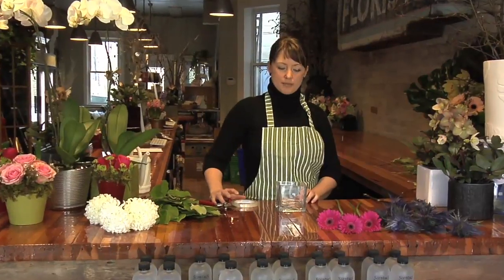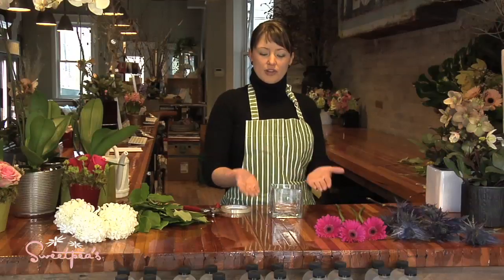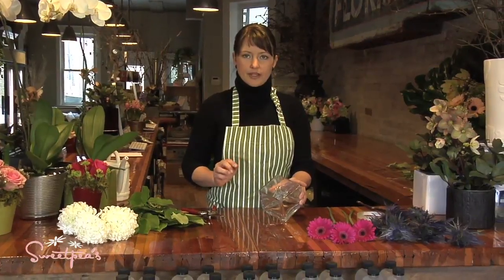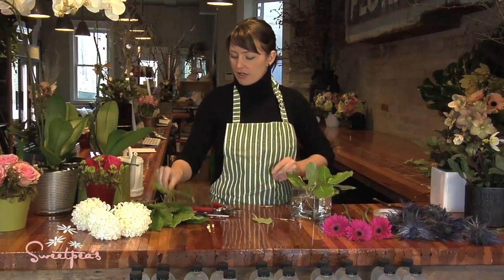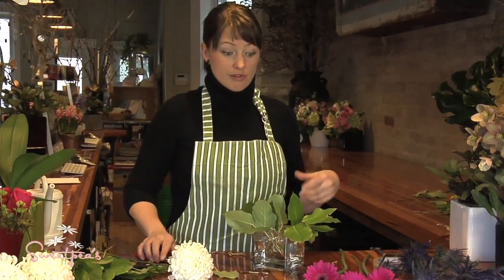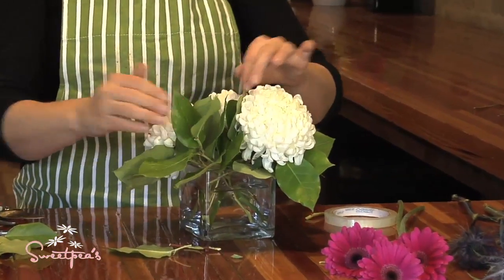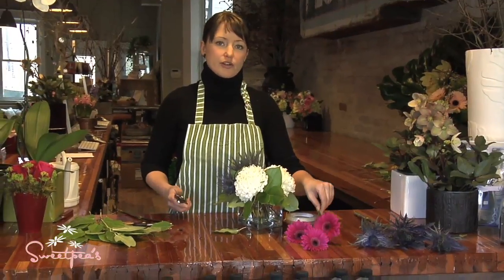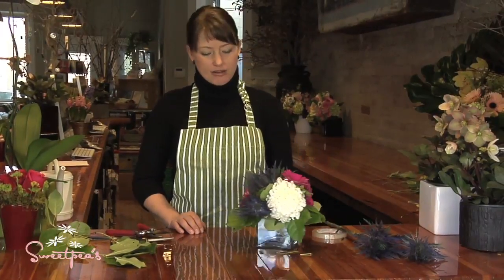Sweetpea's Floral Design Tips & Tricks :: Taped Vase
Sweetpea's, Toronto Floral Designer, Molly, demonstrates a helpful technique for working with low vases using a taped grid.   This technique helps fresh flowers from flopping and losing their shape in the floral arrangement.